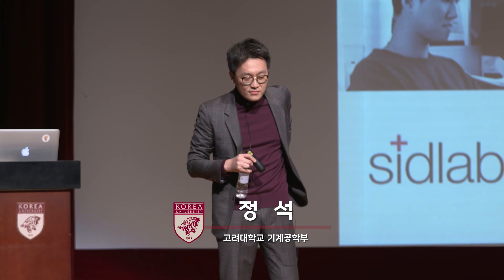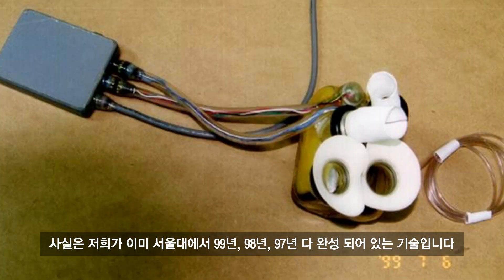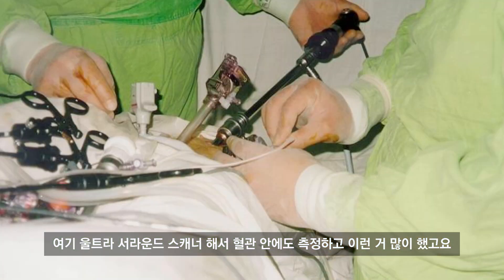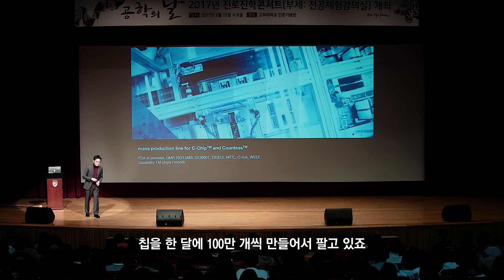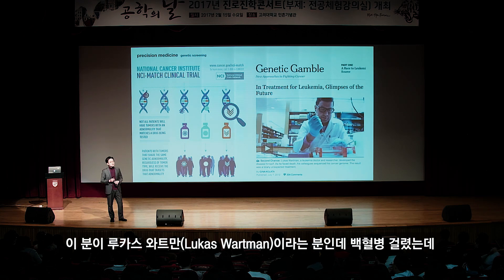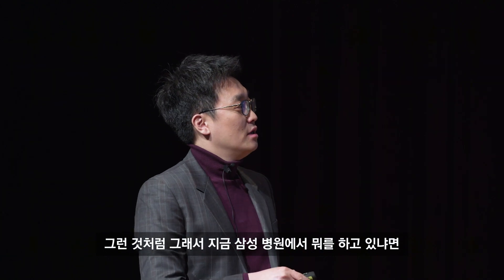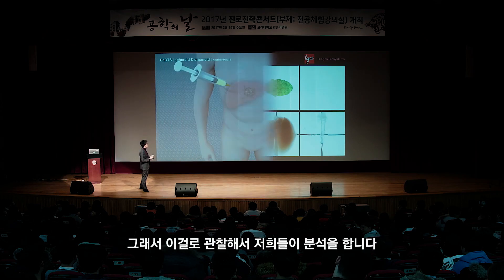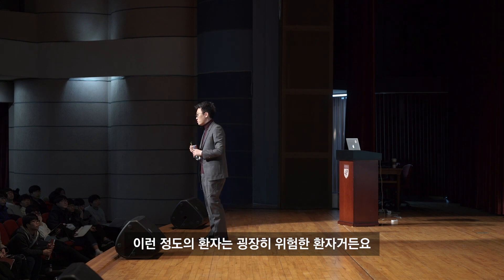2017 고려대 전공체험강의실 - 공과대학 기계공학부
주제: 기계공학부 학문 및 학과, 진로 전반 소개
강의자: 고려대 기계공학부 정석 교수
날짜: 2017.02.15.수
장소: 고려대학교 인촌기념관